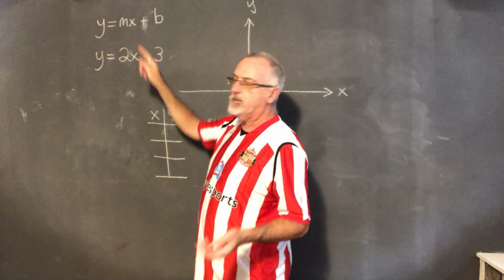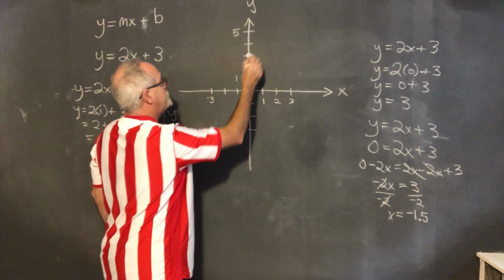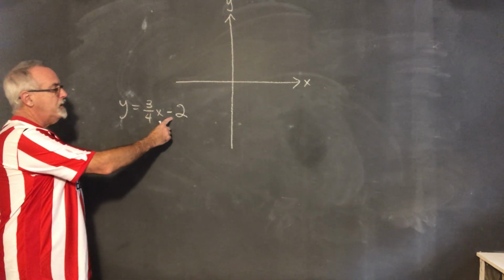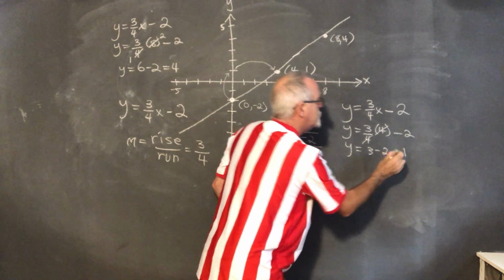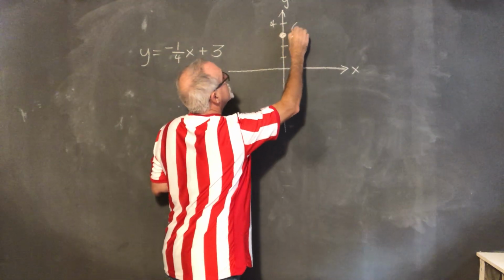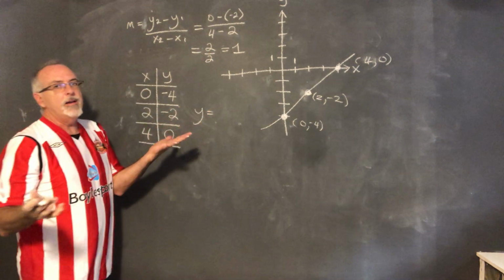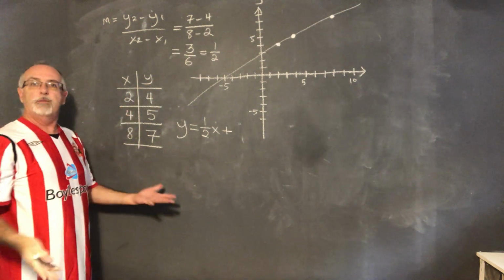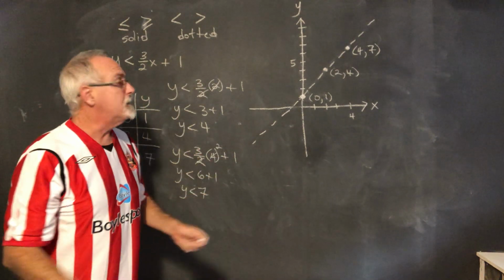Algebra - Graphing Lesson 2